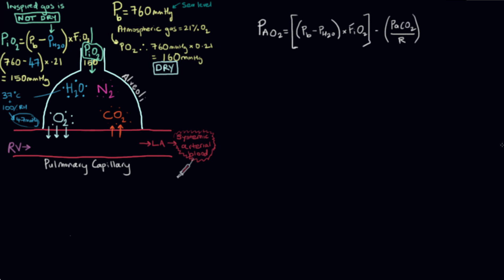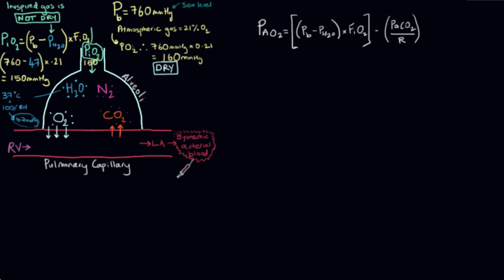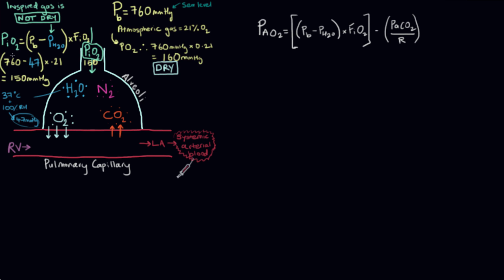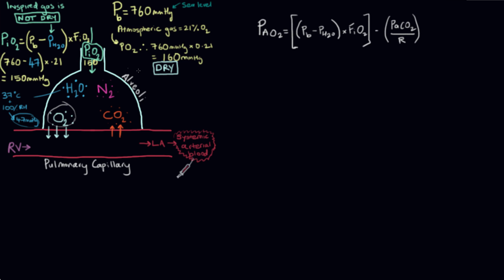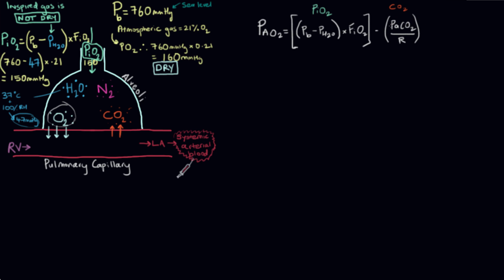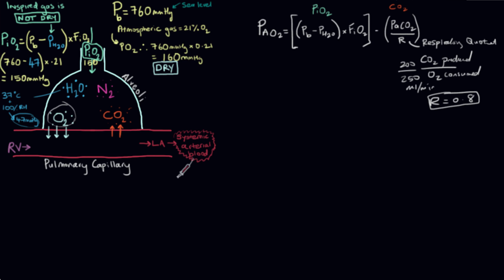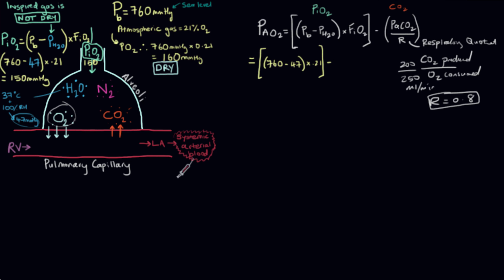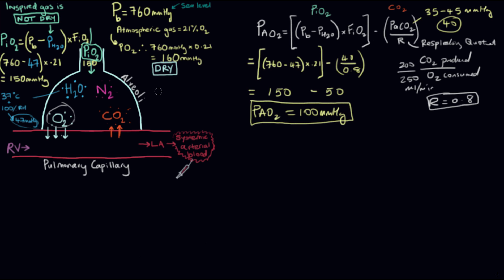Alveolar air equation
This is video 2 in a series on the Alveolar Air Equation that introduces the use of the equation itself. Examples are found in the next video

Ref:
1)John West Respiratory Physiology, The essentials
2)Egan's Fundamentals of Respiratory Care (9ed), Wilkins, Stoller and Kacmarek
3) Sibberson's Practical Math For Respiratory Care